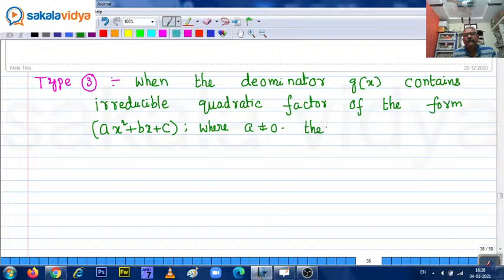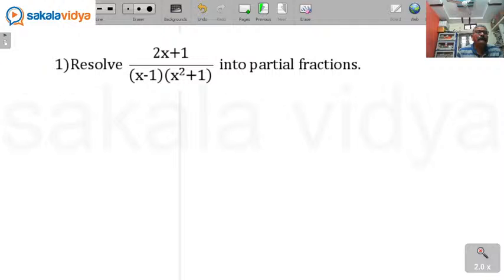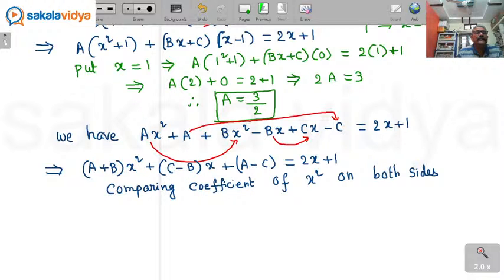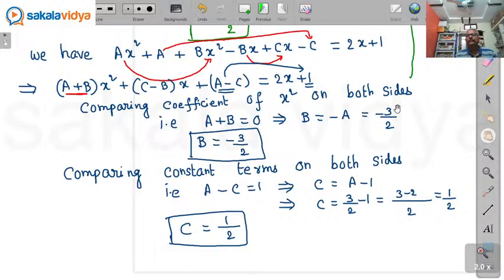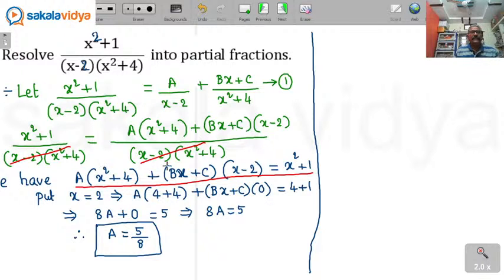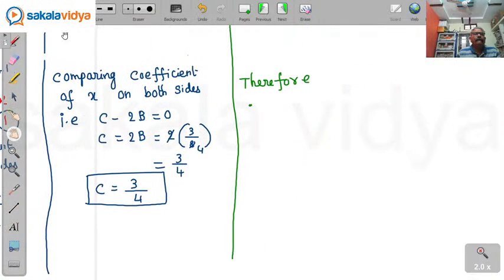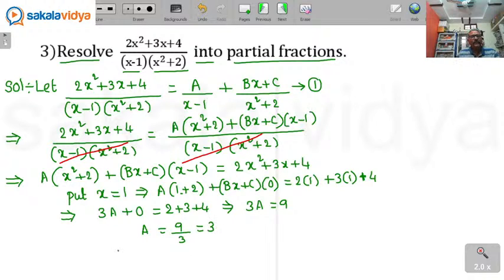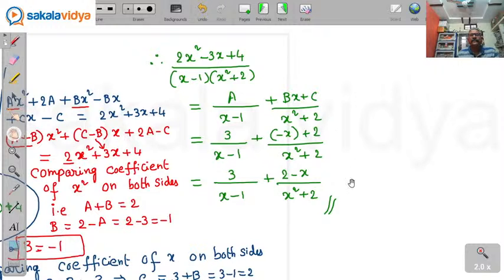DIPLOMA||PARTIAL FRACTIONS|PART04 |free engineerining maths classes